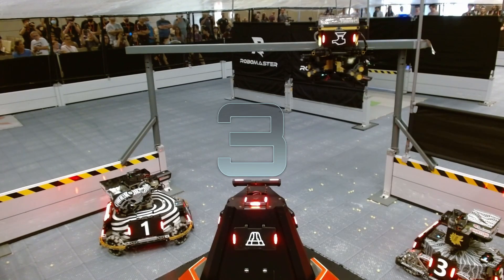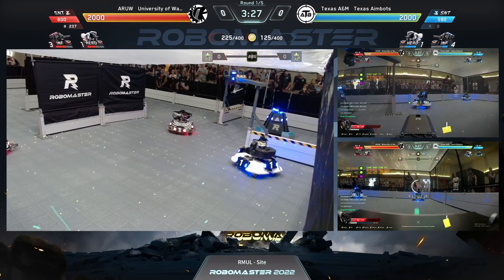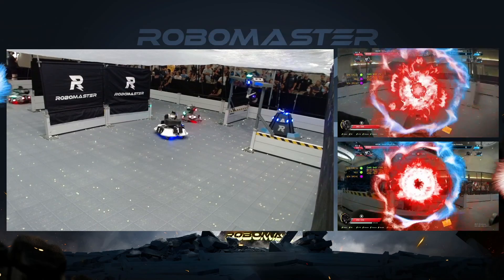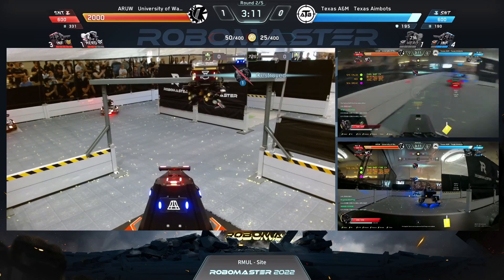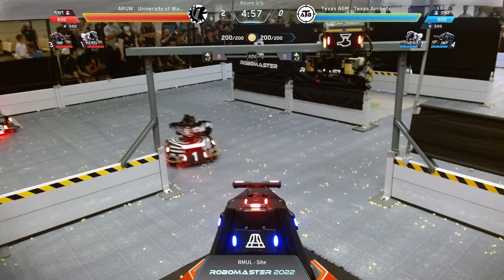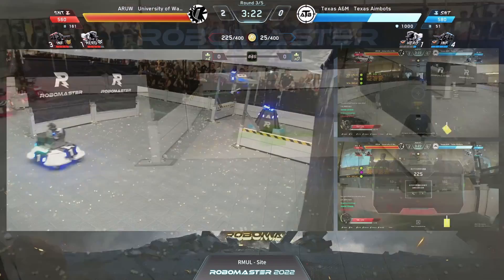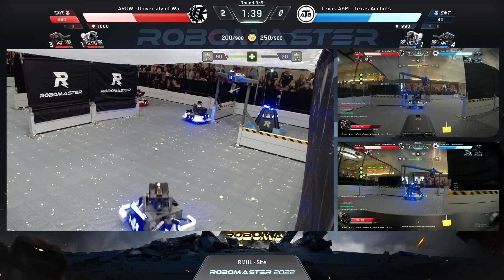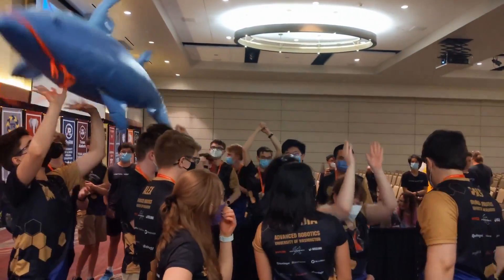UW vs TAMU Grand Finals BO5 | 2022 RoboMaster University League North America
The match between ARUW from the University of Washington and Texas Aimbots from Texas A&M University at the RoboMaster Univerisity League North America Lone Star Competition 2022.